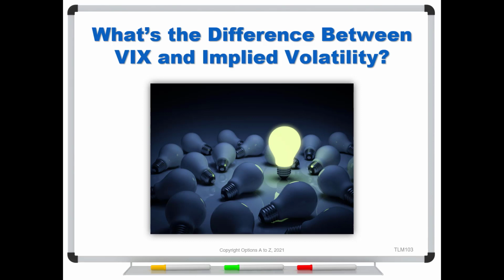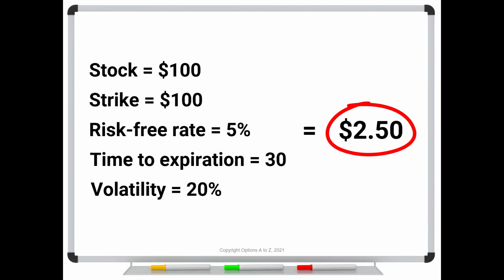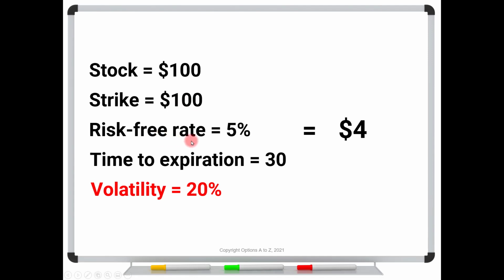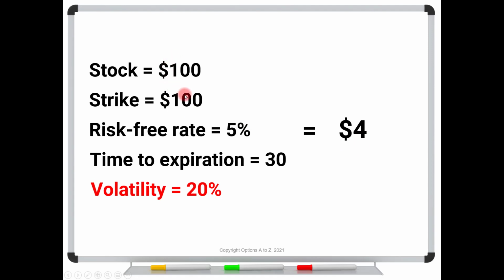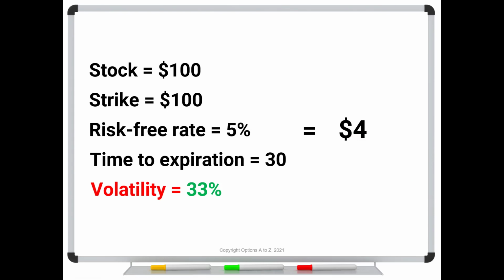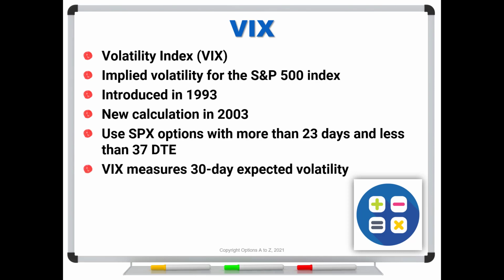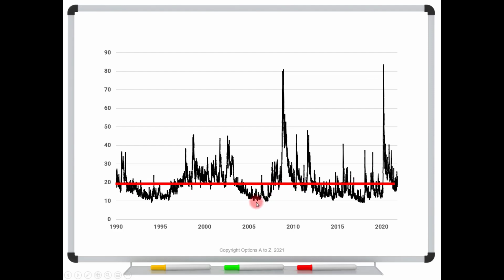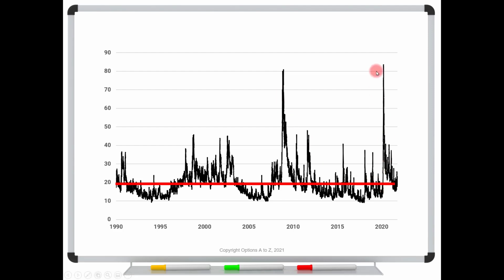What's the Difference Between VIX and Implied Volatility?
Traders often hear the terms "VIX" and "implied volatility" thrown around in the market. What's the difference between them?